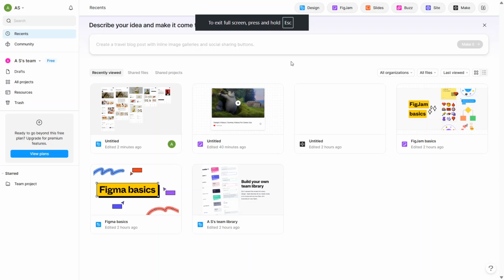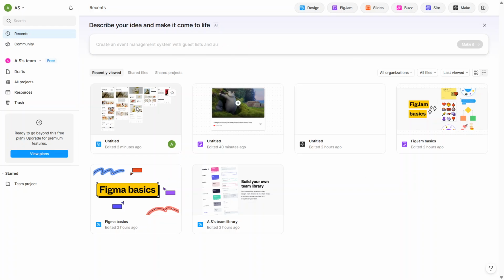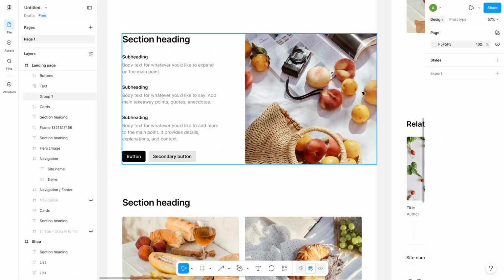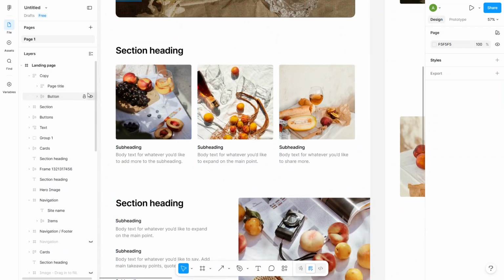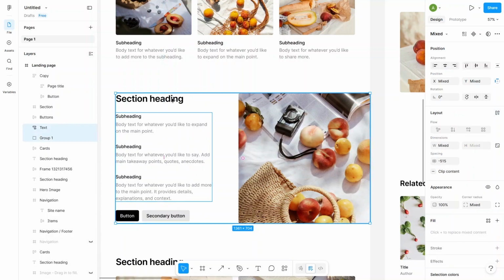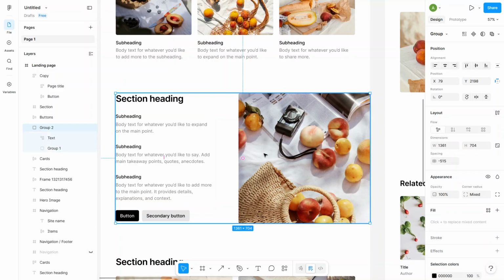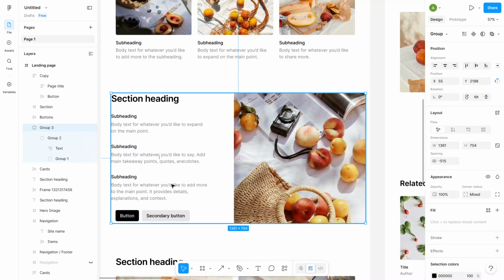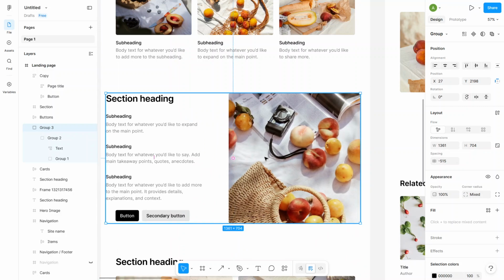How to Merge Layers in Figma (2026) | Step-by-Step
Learn how to merge layers in Figma with this updated step-by-step walkthrough. Whether you're combining shapes, flattening elements, or using union and flatten tools to consolidate your layers, this tutorial covers the exact process used in the current version of Figma. You'll see how to select multiple layers, choose the right merge method for your design goals, and avoid common mistakes that break your layout. This is the method that actually works in 2026 — no outdated steps or missing menus. If you've been struggling to clean up your layer panel or combine paths properly, this guide will clear it up fast. Follow along and you'll have it done in minutes.